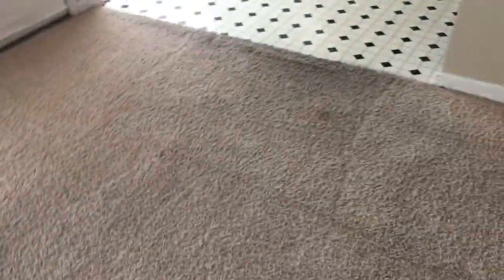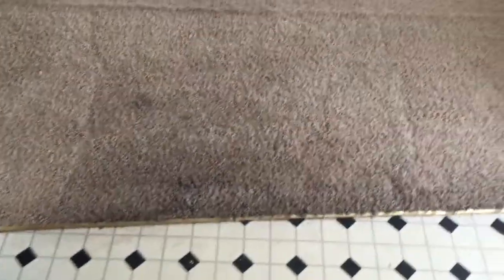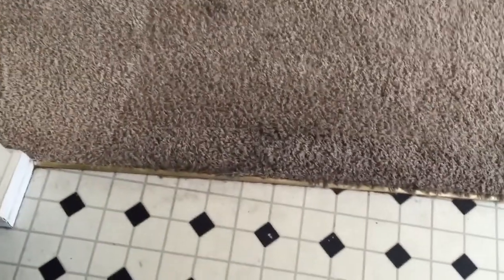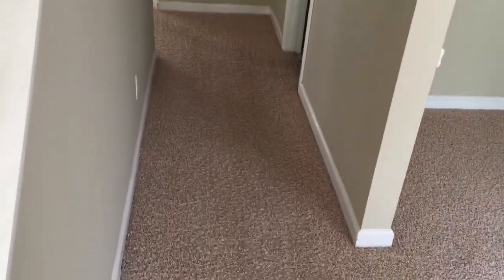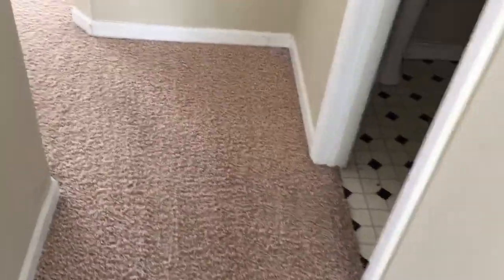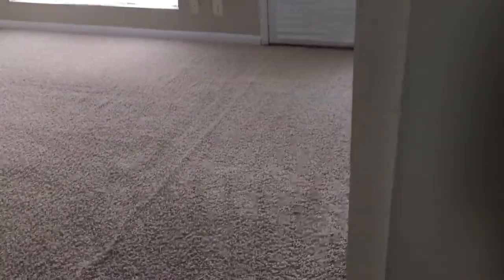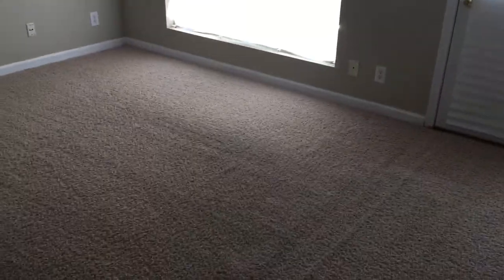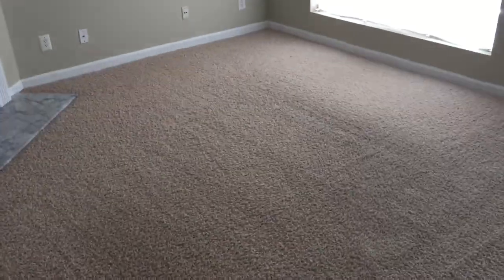Another success story